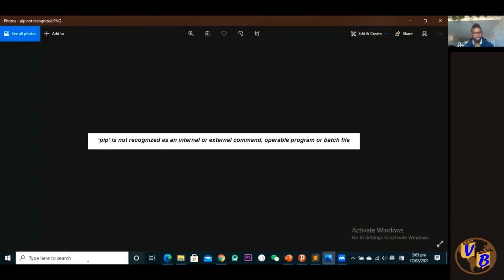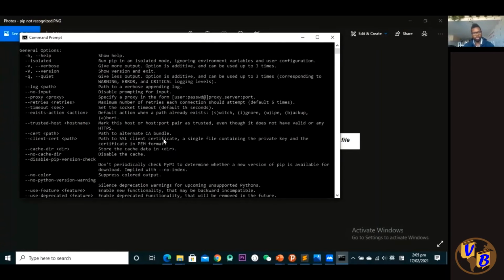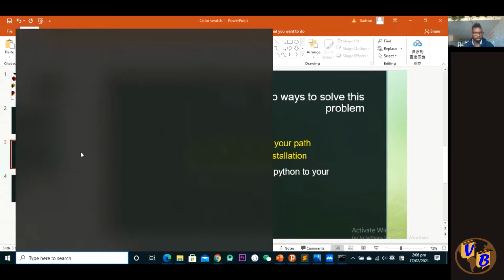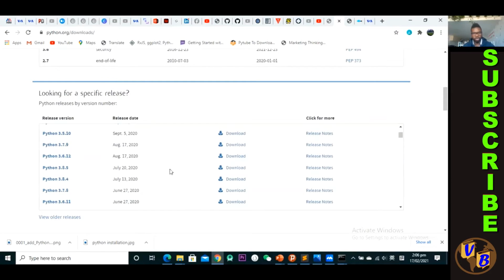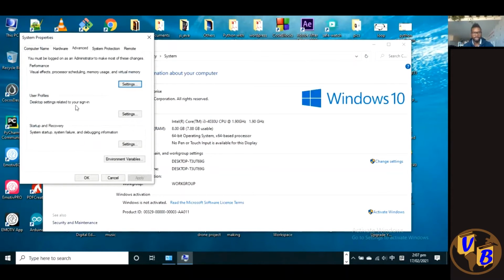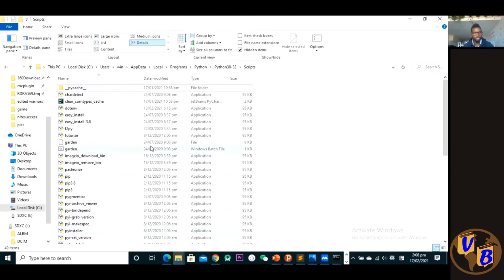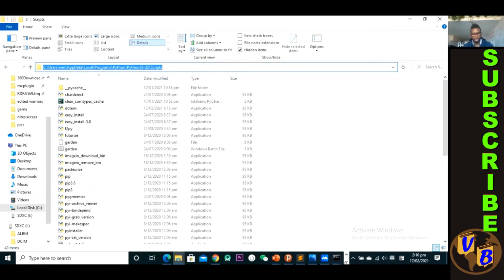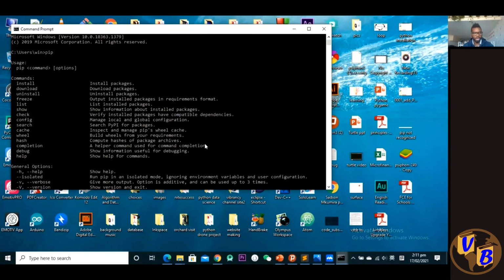Adding python to your windows path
This video will show you how to add python to the windows path. There are two ways shown in this video.